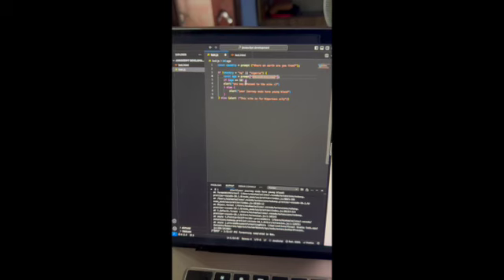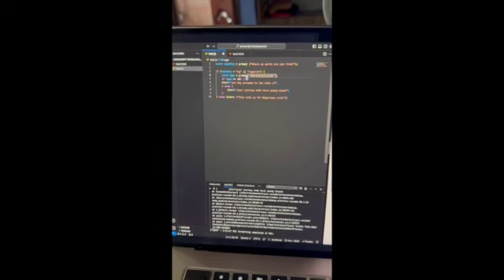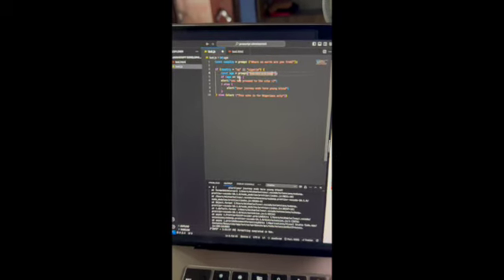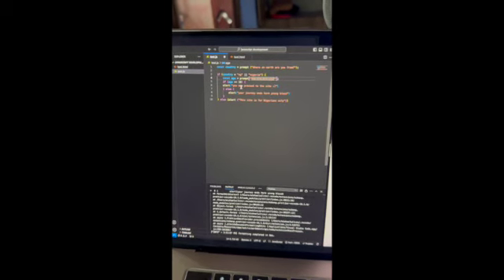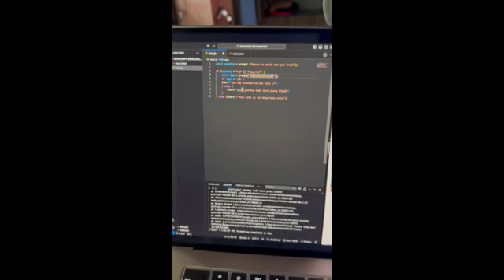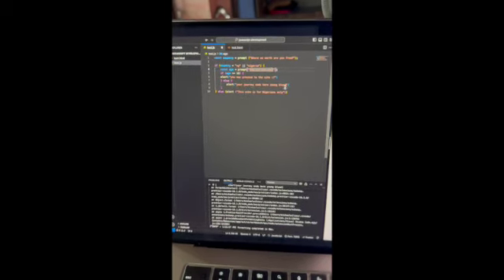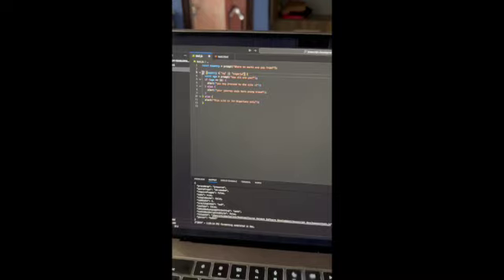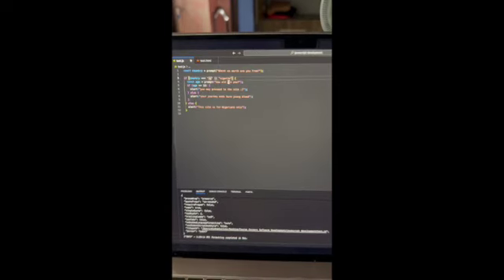Nested Conditionals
Get your course on course careers!